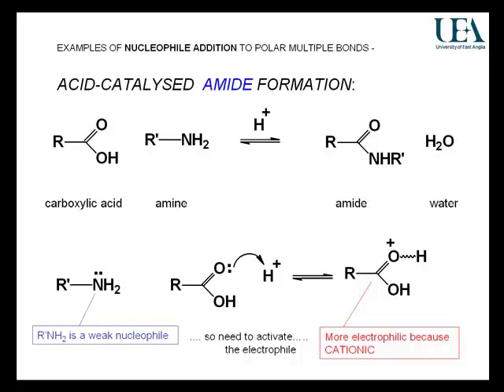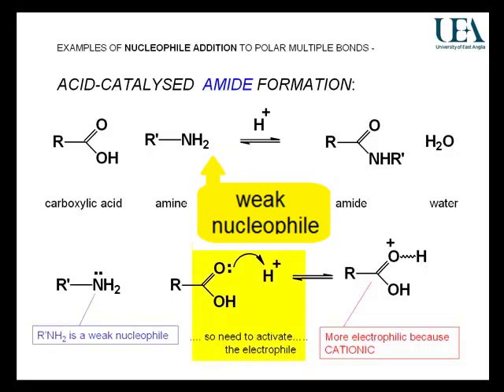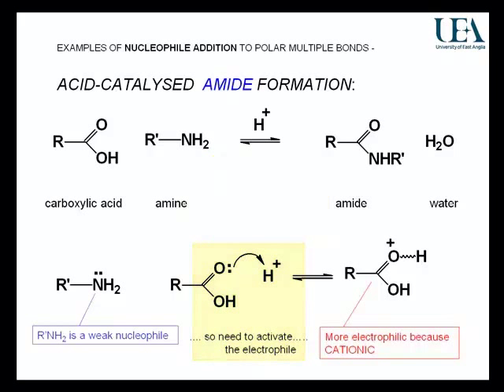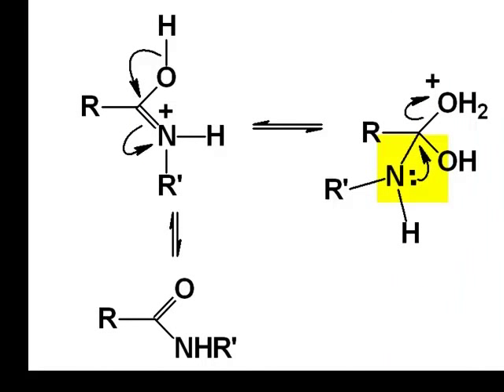Chemistry Vignettes: Amide synthesis under acidic conditions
This screencast lecture shows the mechanism for the synthesis of an amide under acid conditions.